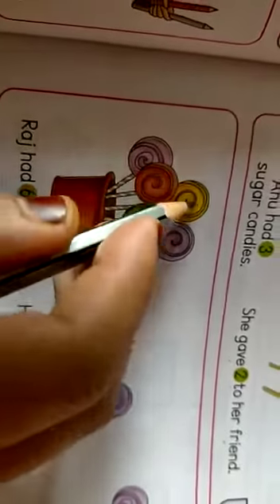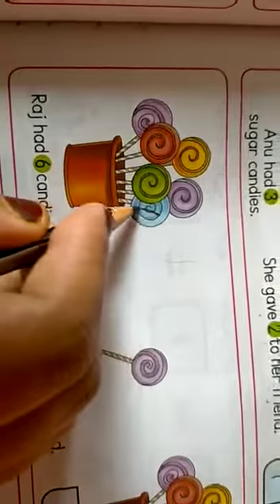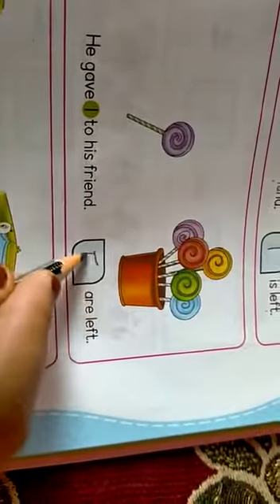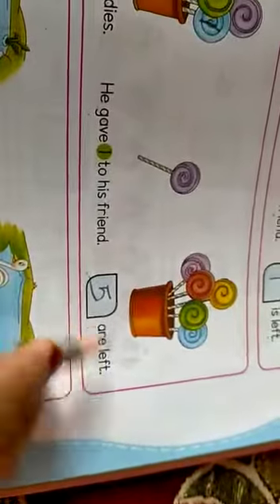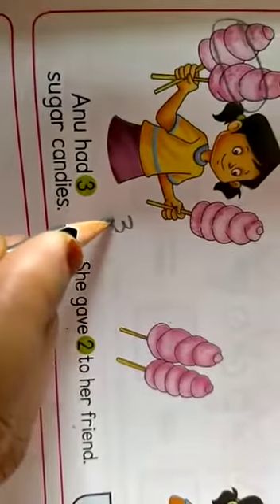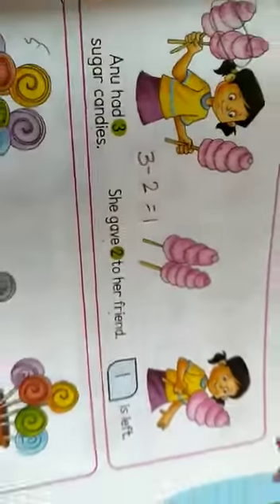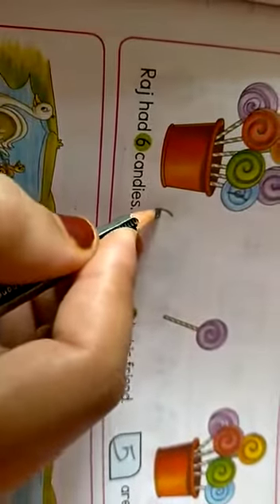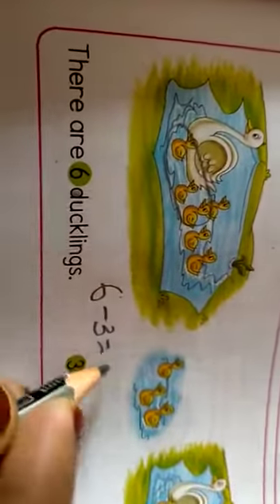UKG MATHS SATURDAY